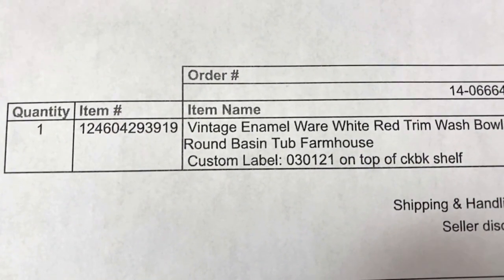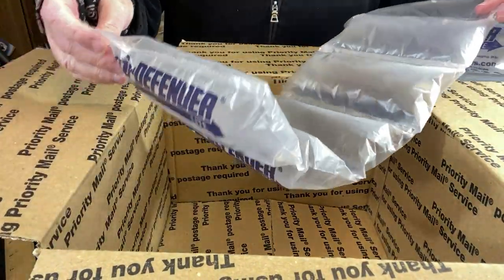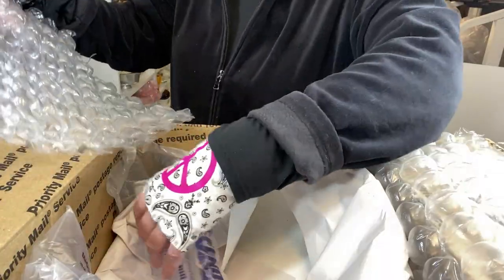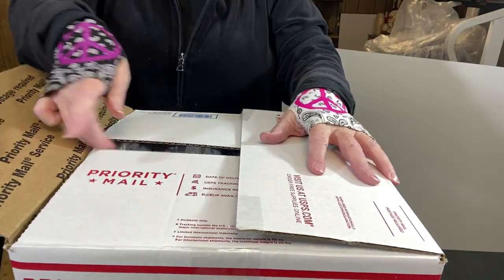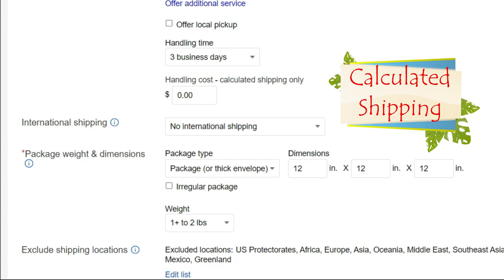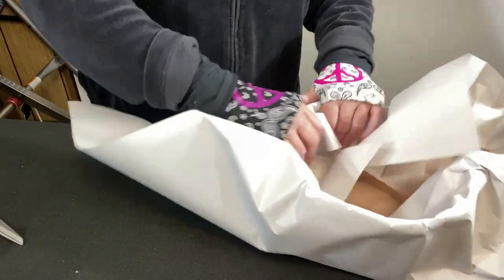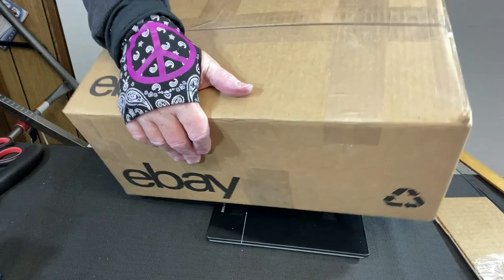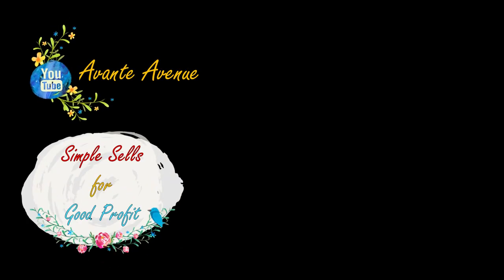Lets PACk to SHIP Fragile GLASS PAN | Large BOWL Step by Step | ebay Avante Avenue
Another pack and ship... this time it's a bowl that's almost too big for my box and a glass saucepan that is awkward to pack and fragile to boot! Join me in this step by step tutorial and see the changes I make along the way. Update: Butterfly Trinket Dish -SOLD

These are my "Go To" Packing & Shipping Supplies:
TAPE & DISPENSERS
1. Commercial Tape Dispenser (I use 2 of these - 1 for shipping tape and 1 for masking tape)
2. Scotch Heavy Duty Packaging Tape (3-Pack) DISPENSER
3. Scotch Heavy Duty Packaging Tape (8-Pack Refill)
4. Scotch Contractor's Grade Masking Tape (6-Pack) fits snugly on above dispenser
5. Large 1/2" Bubble Wrap (4 rolls 100' each = 400 ft x 12-in w)
6. * Large 1/2" Bubble Wrap (4 rolls 125' each = 700 ft x 12-in w): out of stock - see above
7. *Small 3/16" Bubble Wrap (2 rolls 175' each = 350 ft x 12-in w)
8. Small 3/16" Bubble Wrap (1 Roll = 175 ft x 12-in w)
9. Air Pillows (4x8" 330ct)
10. Air Pillows (4x8" 990ct)